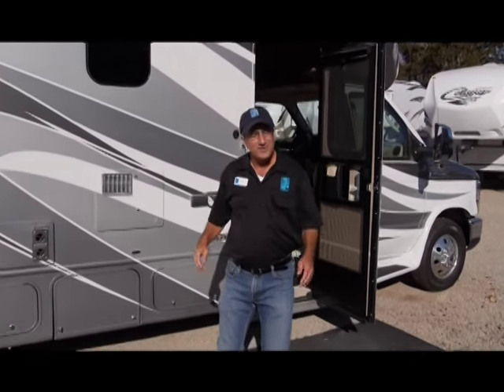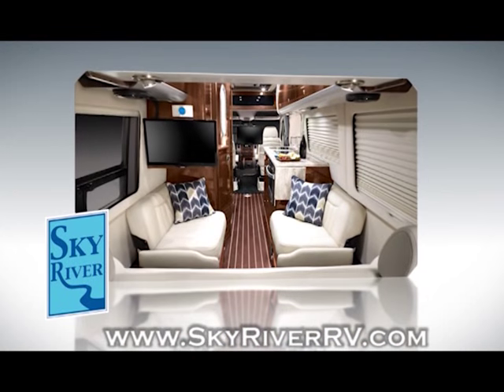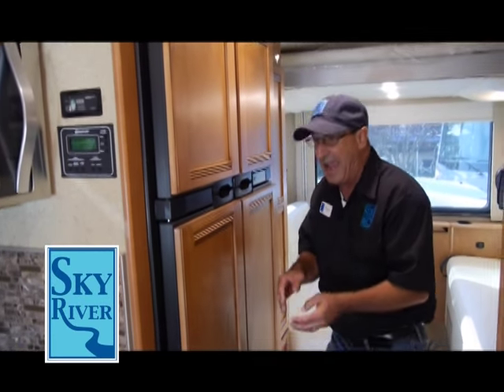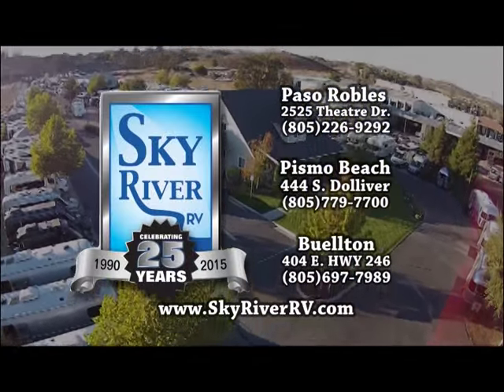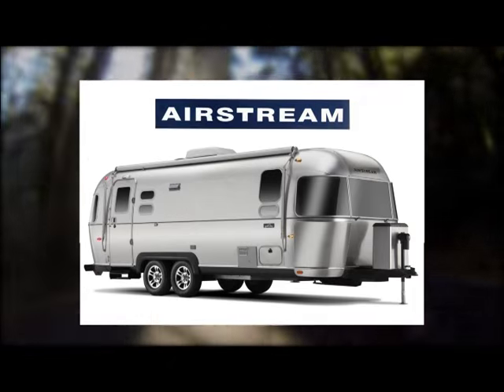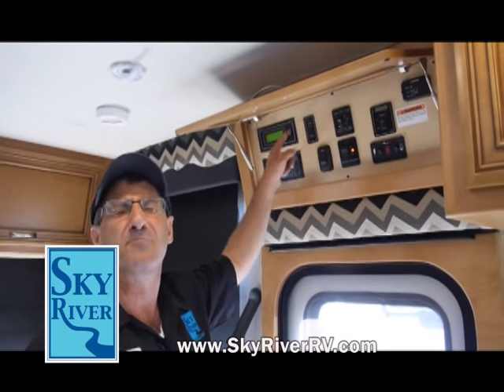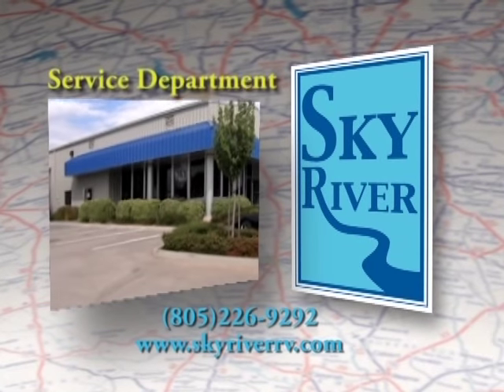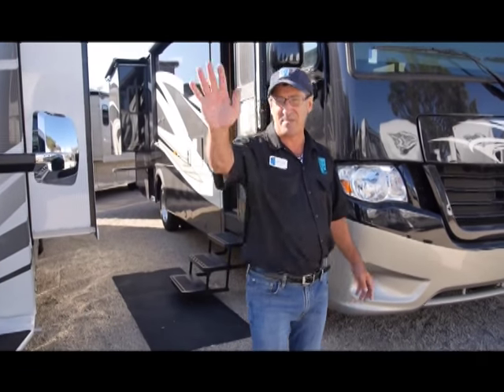SRRV S28 BestOTB 30m 10252015